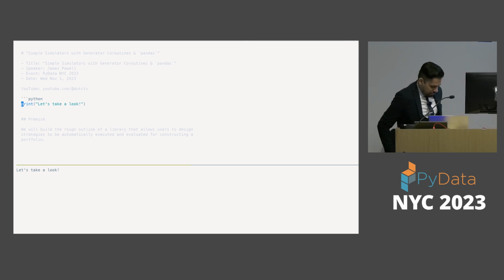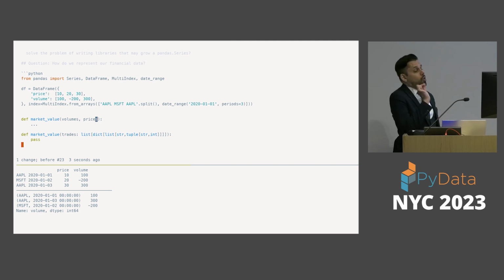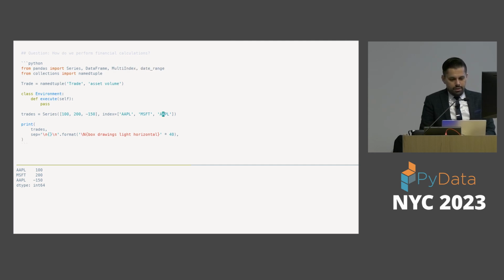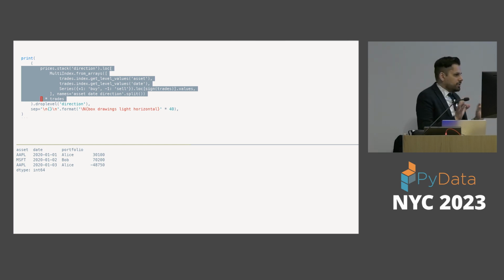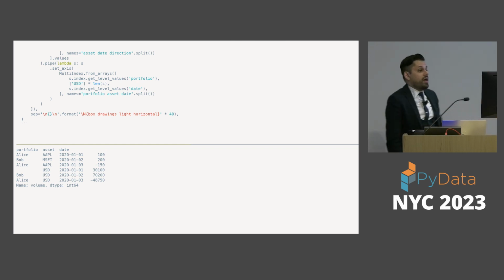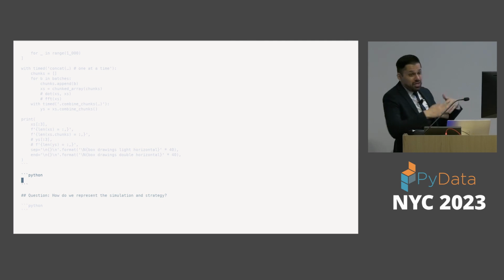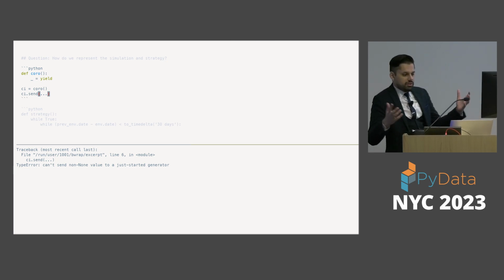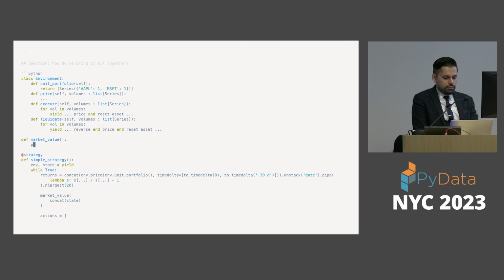James Powell - Simple Simulators with pandas and Generator Coroutines | PyData NYC 2023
In this tutorial, we will review some of the most parts of the Python programming language we don't use every day… but should! Using the motivating example of a portfolio construction backtester, we will build the rough outline of a library that allows users to design strategies to be automatically executed and evaluated for constructing a portfolio.
We will design this tool such that:
- it has moderate performance for low-frequency strategies (e.g., no intraday trading, no real-time, more mutual fund than hedge fund)
- it supports high generality in strategy construction
- it supports “foreign” data (i.e., it minimizes assumptions about pandas.Series or pandas.DataFrame representing market information or trades)
- it is reasonably easy for a pandas user to construct a strategy without knowing too many esoteric details of Python or pandas (except, of course, the rules of index alignment)
Along the way, we will look to answer the following questions:
- what are generators, generator coroutines, and decorators, and where do they they actually show up in analytical code?
- why are generators and generator coroutines so well-suited to the design of simulators, backtesters, model training, &c.?
- how do we write libraries that accept and return pandas.Series that do not lose generality?
- why is pandas often considered a “tail-end” analytical tool, and how might we solve the problem of writing libraries that may grow a pandas.Series?

00:00 Welcome!
00:10 Help us add time stamps or captions to this video! See the description for details.